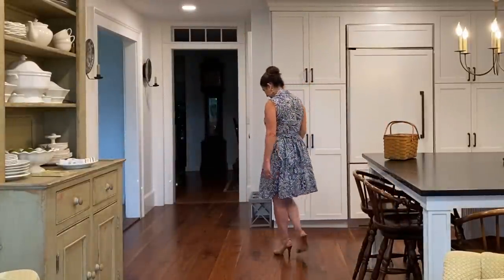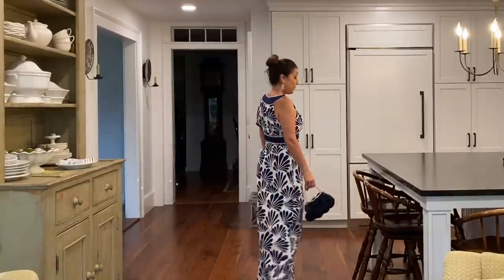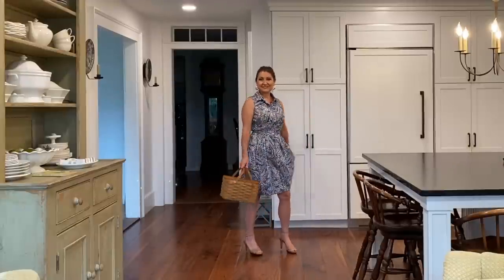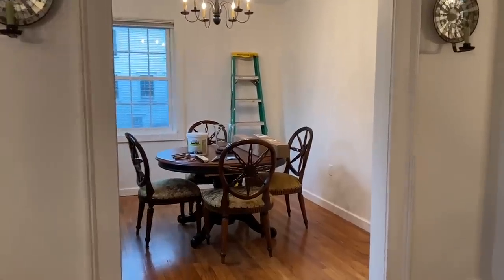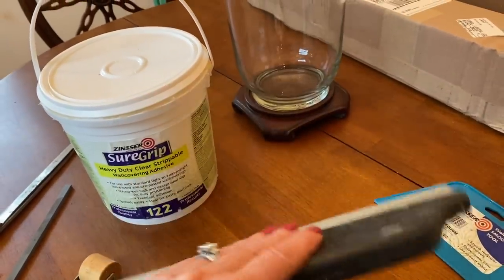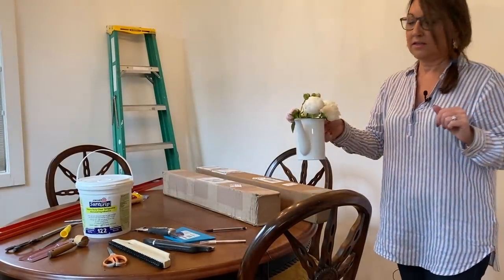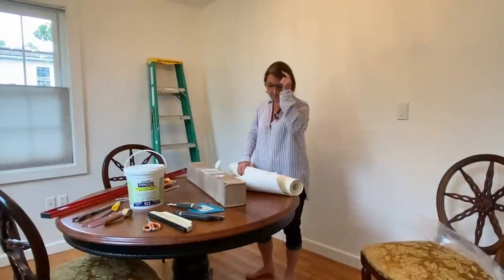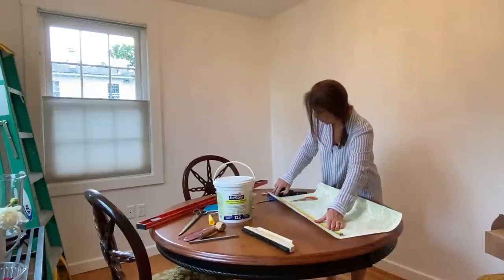How to look classy on a budget, Thrift store fashion haul, Home DIY projects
I asked, you answered! So many said yes to the dress (well at least to the thrifted clothing haul) and I did all thrifted dresses!  In this video, I will be sharing how to look polished, classy, and even rich on a budget with my thrift store fashion haul, fashion show.  I can't even explain how fun it was playing dress up and filming this for you.  As a short petite woman, now in my mid 50's, I have learned so much about my own personal fashion style and decorating style, especially when I want things to look expensive on a budget. I will be sharing seven dresses styled with complementary handbags and earrings.  If you like this type of video, I would love for you to let me know below. Thanks! Linda

I believe fine living and happiness begins within ourselves and at home. My goal is to help you find your own version of fine living, no matter how simple or grand that may be, no matter where you live.

0:00 Beginning
0:44 Thrifted Dresses Fashion Show
6:45 Wallpaper
20:16 New mini-bar
21:22 New

My Thrifted Clothing notes:
Red Dress - Mi Ami - Size Medium
White top blue bottom dress - Joseph Ribkoff - Size 4
Blue and White keyhole neck dress - Southern Frock - Size 4
Gala Dress - Maker and size unknown - Made in India
Solid Black Wrap Dress - Mlle Gabrielle - Size M
Black and White Star Print Wrap Dress - Ines De La Fressange - XS Made in Paris
Short Blue and White Dress - cb established 1962
Denim Dress - INC International Concepts - Size 2
Blue top V neck - Maker Unknown  - Size L
Leather Strap bag - etienne aigner

COME SAY HELLO AT SOME OF MY OTHER HOMES!

MAGAZINE : While supplies last, to purchase, no longer in print, past issues, of our home & lifestyle magazine

THESE ARE A FEW OF MY FAVORITE THINGS:

My garden fencing

KITCHEN & BAKING ITEMS USED

• Global Chef’s Knife
• King Arthur Gluten Free Flour
• Iron Skillet
• Global Knives
• Citrus Juicer Press
• Vanilla Sugar
• Anchor Hocking Pie Plate

HOME & HOME DECOR

• Grand Union Flag
• Betsy Ross 13 star flag
• Valley forge bunting
• Wrights Silver Polish
• Cape Cod Silver Polish

GARDENING ITEMS
• My Joyce Chen garden clippers
• Garden Cart by Carts Vermont
• Garden Fairy Stakes - Similar to mine
• Garden Clogs
• Black Fencing
• Tree Limb Clippers

DIY & Crafting

• Gorilla hot glue gun
• Faux Fur Trim

Please keep in mind that New England Fine Living may receive commissions when you click any links and make purchases. It is part of how we support our company. However, this does not impact our reviews and comparisons and we will only share what we like or would like ourselves. We try our best to keep things fair and balanced, in-order-to help you make the best choice for you.